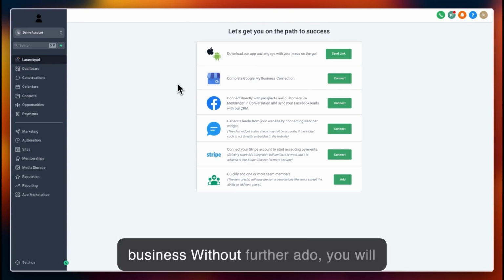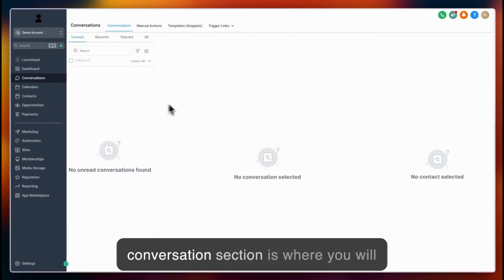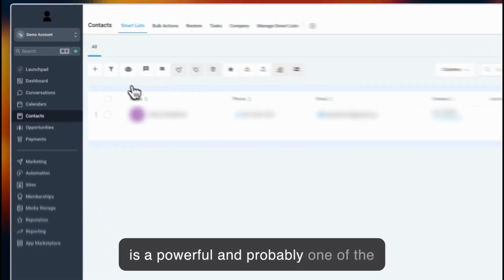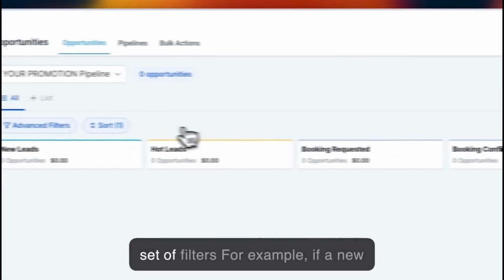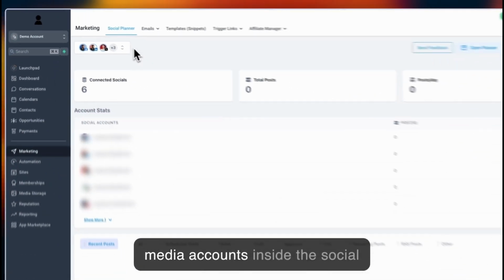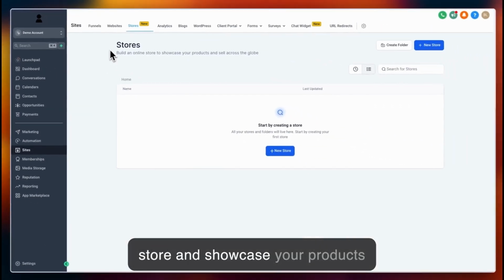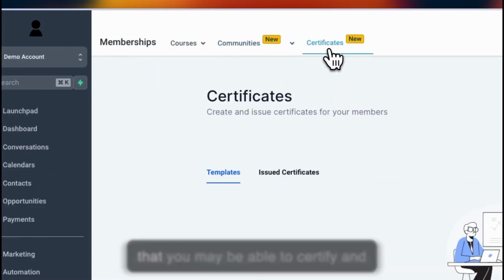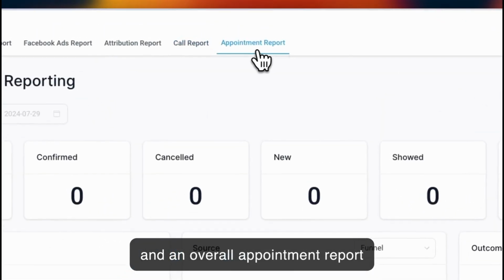HighLevel Platform Overview Sales Video